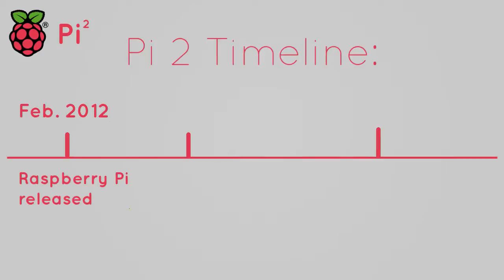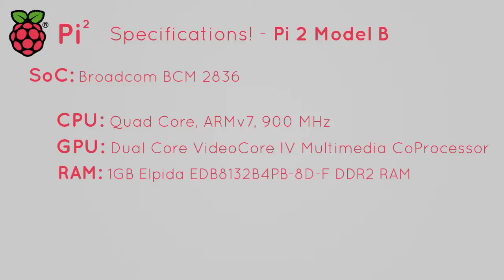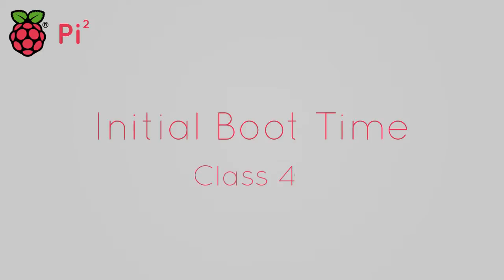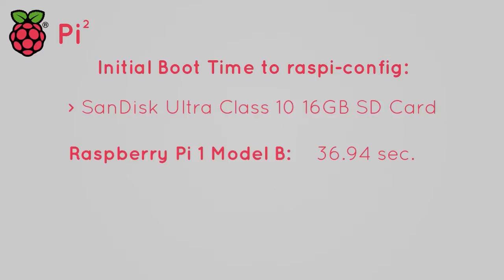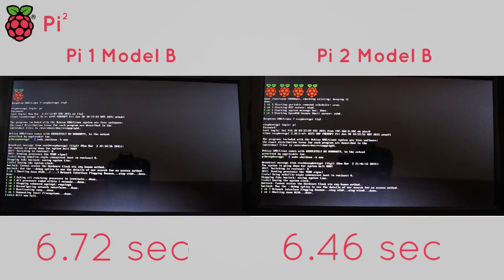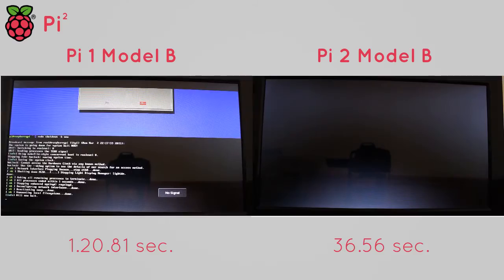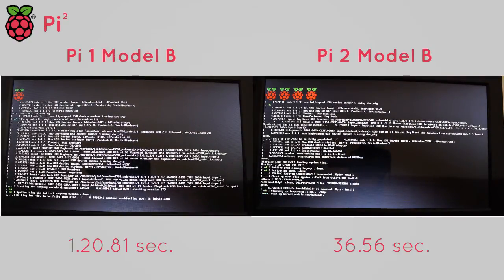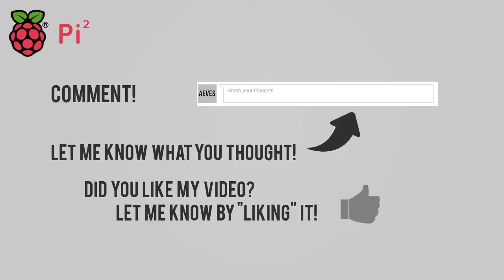Raspberry Pi 2 Model B Testing!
In this video I'm taking a look at some of the boot and shutdown times for the Raspberry Pi 2 Model B and few more. I'll be following up, hopefully soon, with another video that goes over the many capabilites this little piece of hardware has.

Raspberry Pi is a trademark of the Raspberry Pi Foundation

If you have any questions, I'll try my best to answer them!